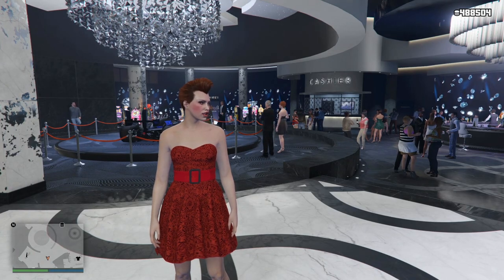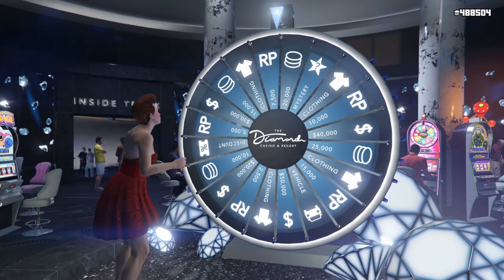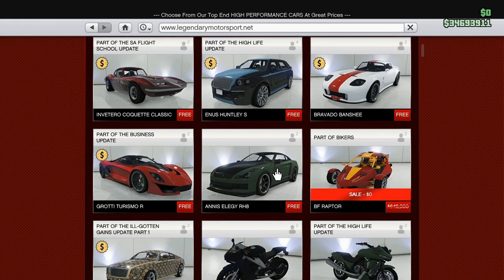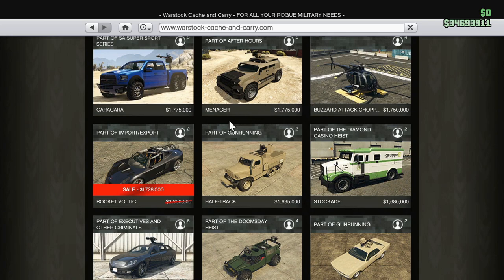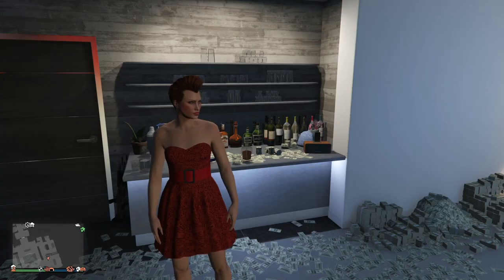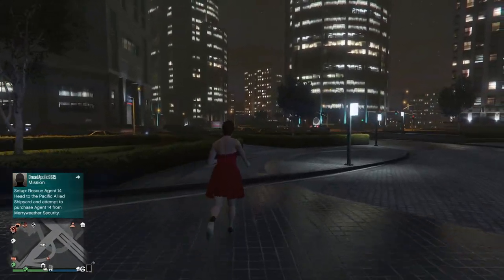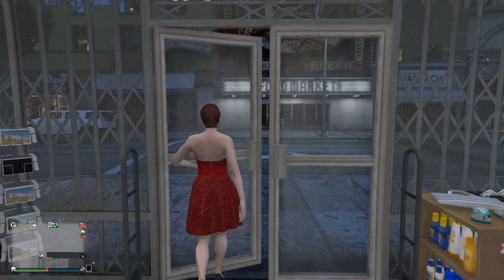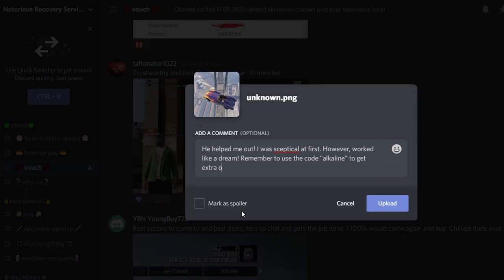GTA Online Weekly Update TRIPLE Money, Discounts, Free Formula Car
Welcome to this week's weekly update! What are your thoughts? Tell me in them comments!

If you want to spend money without caring in GTA Online. Join Notorious Recovery Services for the fastest and most trustable modding service in GTA Online. Link to discord
Talk to Notorious.

I want to have some fun playing games,